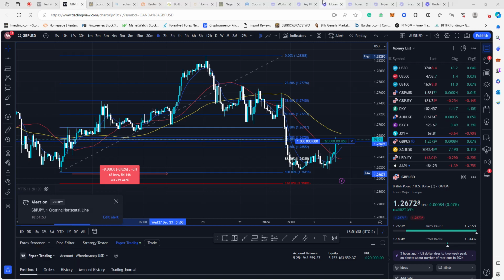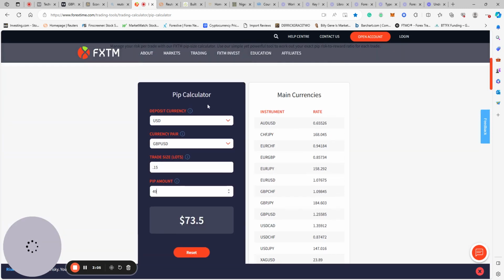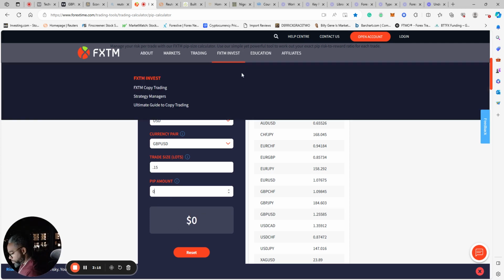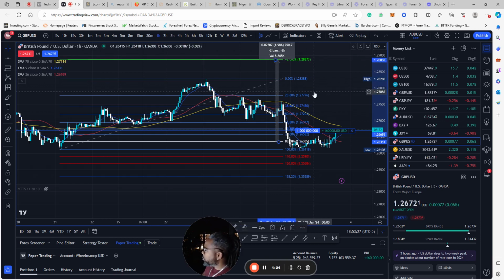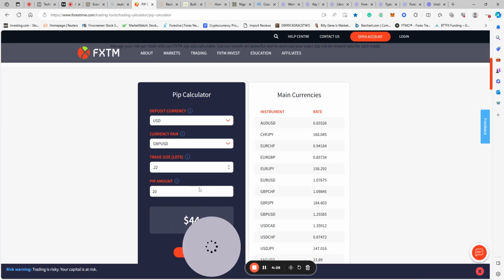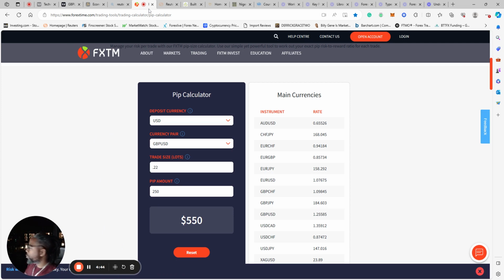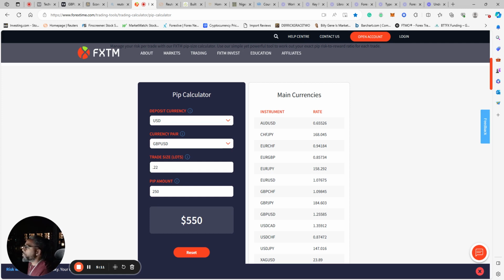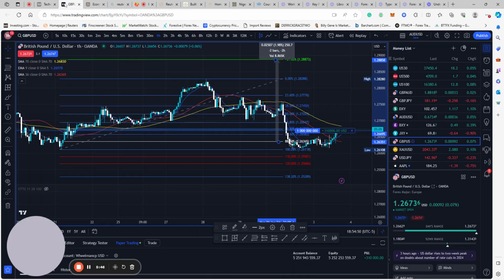Protecting Your Capital in Forex Trading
In this video, I discuss the importance of protecting your capital in forex trading. I explain how to determine the amount of risk you should take per trade based on your account balance. I also demonstrate how to set stop loss parameters and calculate lot sizes. Additionally, I share tips on keeping a trading journal to enhance your risk management skills. Watch this video to learn how to safeguard your capital and make informed and profitable trading decisions.

Learn the most profitable skill and start making anywhere from $,4,000 to $6,000 per month

Individual results vary and no representation is made that you will or are likely to achieve profits or incur losses comparable to those that may be shown. You acknowledge and agree that no promise or guarantee of success or profitability has been made between you, and Vagrant Trader , Enaire Holdings LLC and/or Daryl Lane.

No representation is being made that any account will or is likely to achieve profit or losses similar to those depicted on the vagranttradercollective.com website.